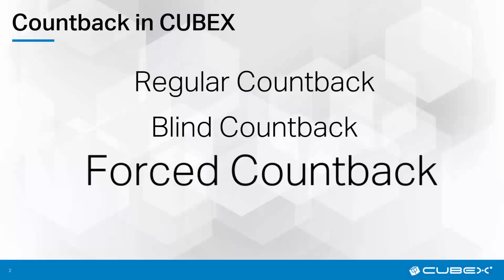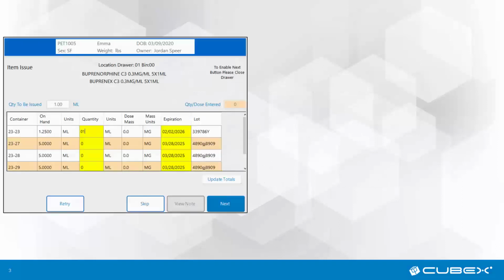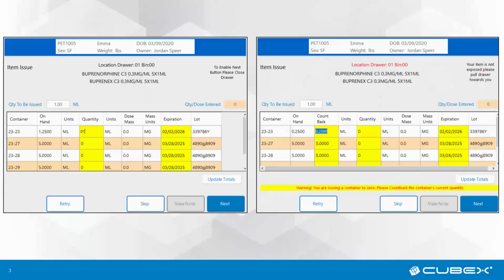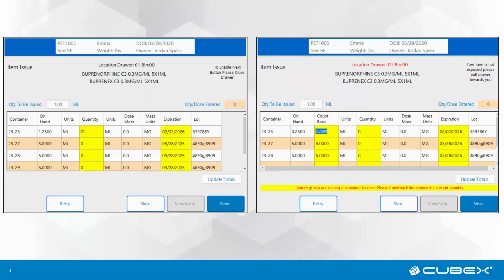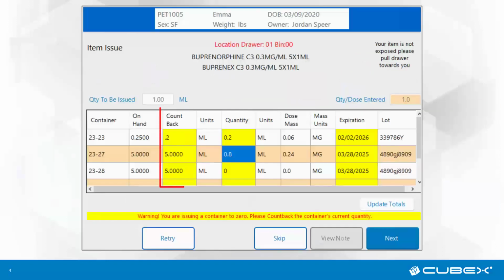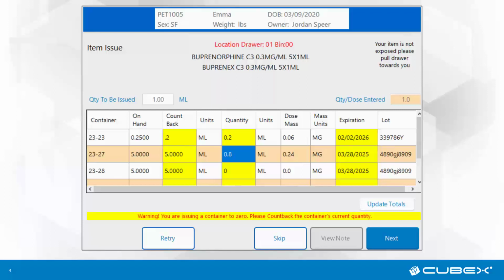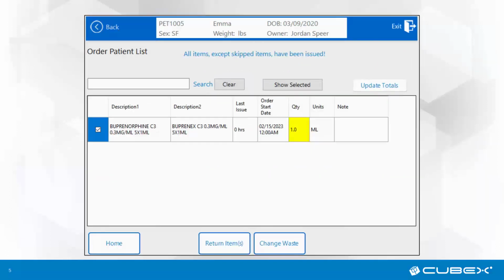Cubex, Forced Count back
Cubex, Forced count back is inventory management feature.